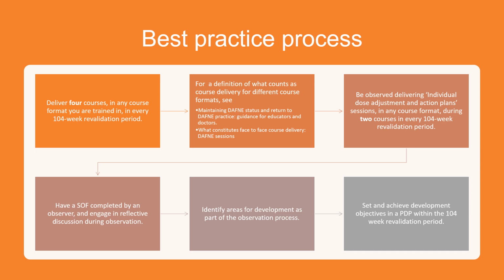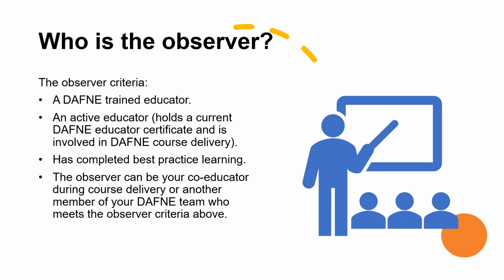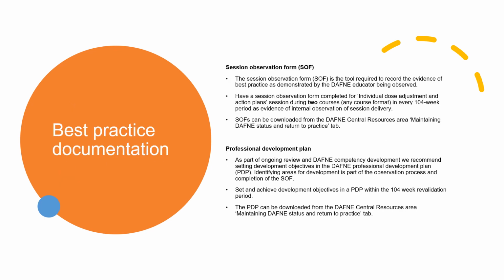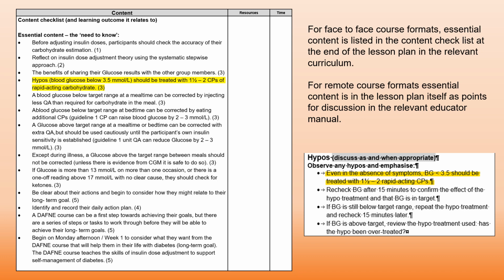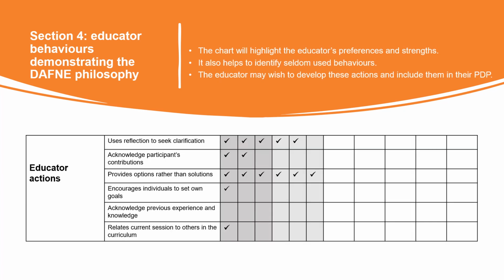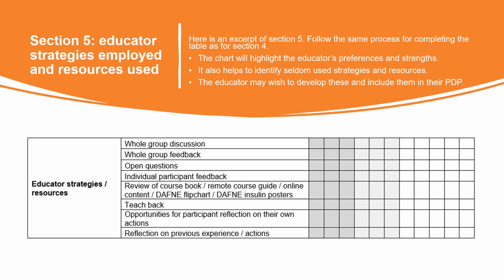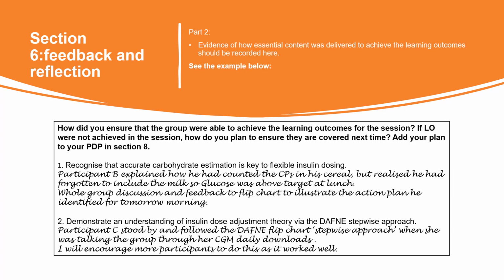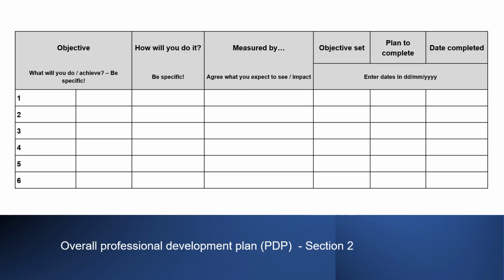Best practice presentation video (CG.01-058, v1)